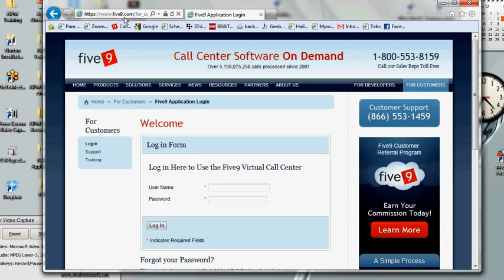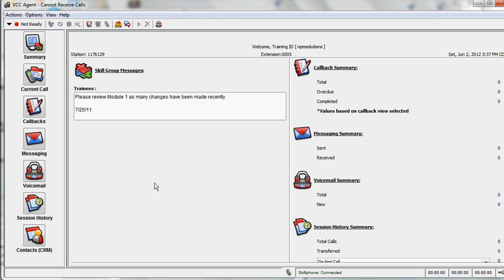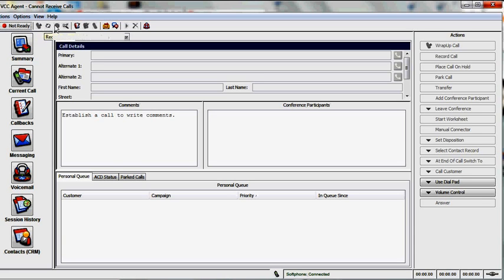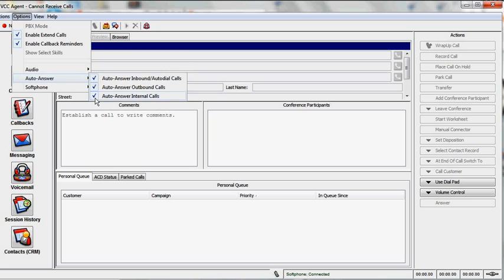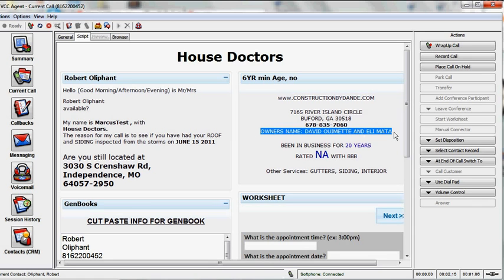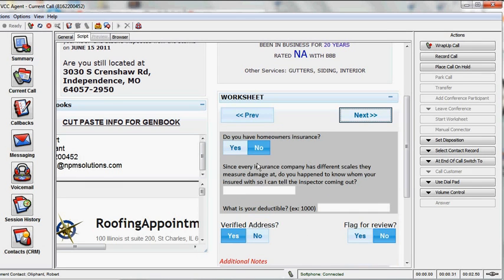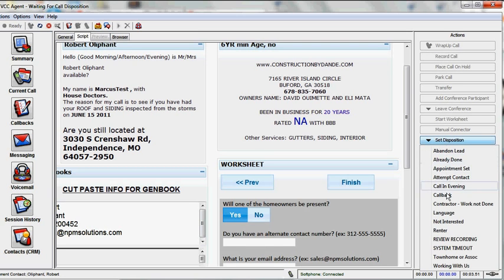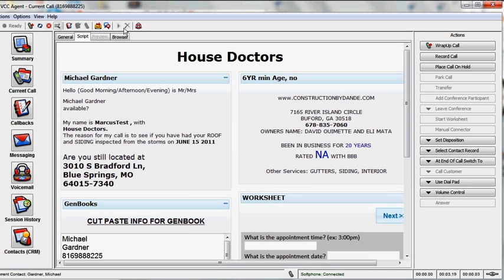Five9 Dialer Overview.avi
NPM Solutions - Five 9 Dialer Overview